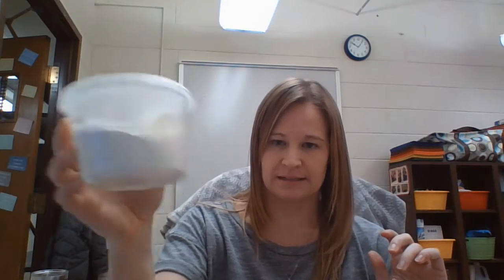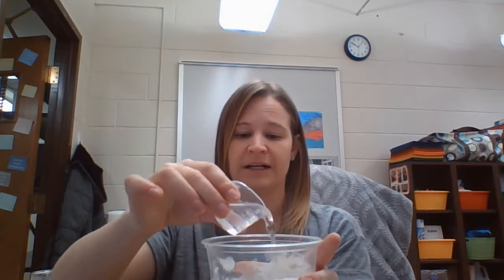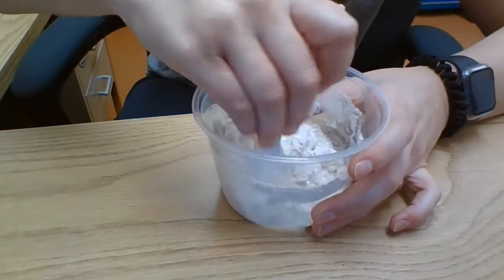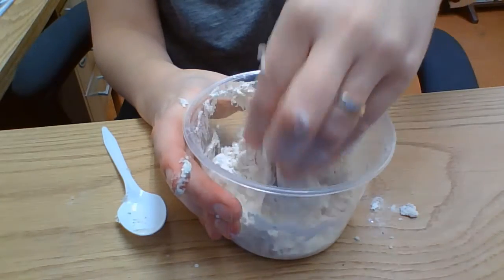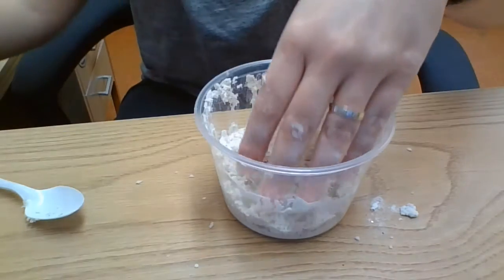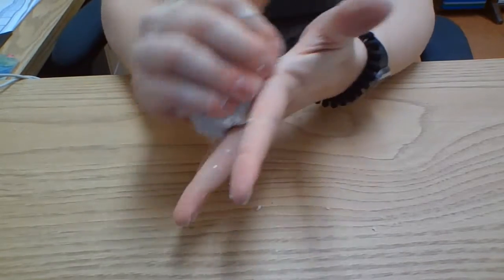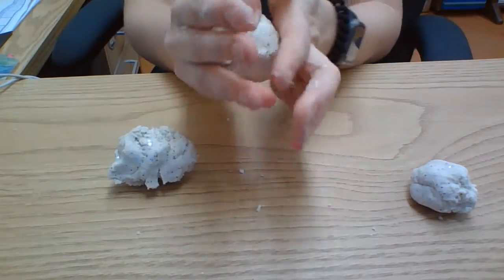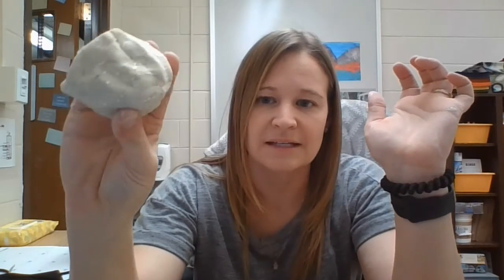Snow Dough kids club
This week we are making snow dough. The recipe to make your own is 1 cup flour, 1/3 cup salt, and 1/3 cup warm water. You can add glitter to give it a "snow" appearance.